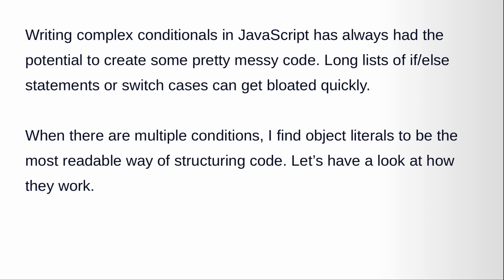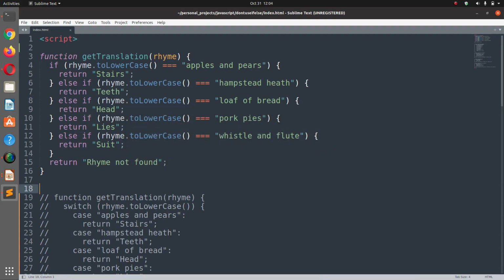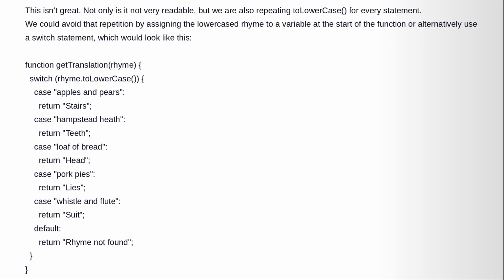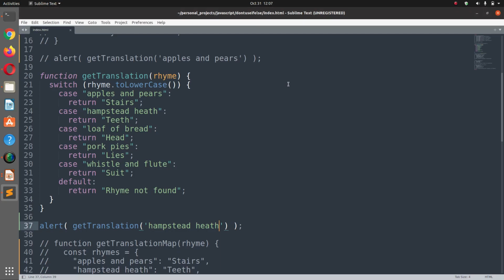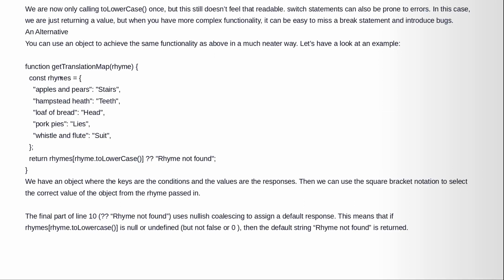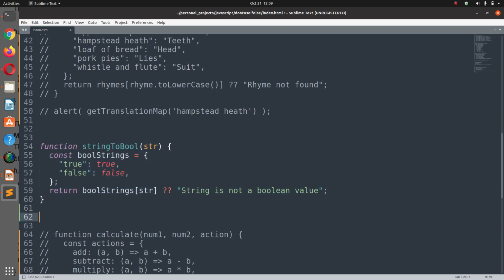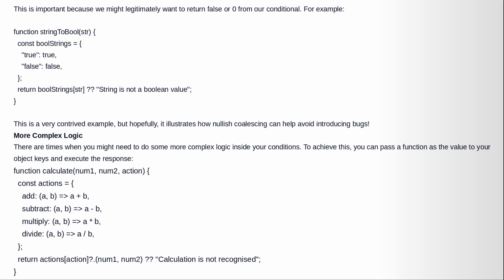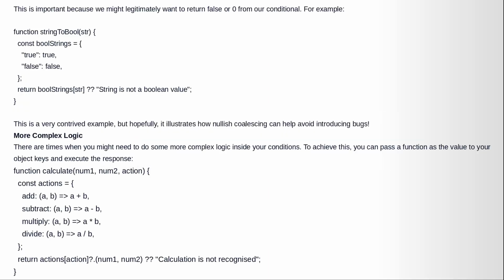Stop using IF-Else & Switch statements in JavaScript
Stop using IF-Else & Switch statements in JavaScript, there is something better and neat.